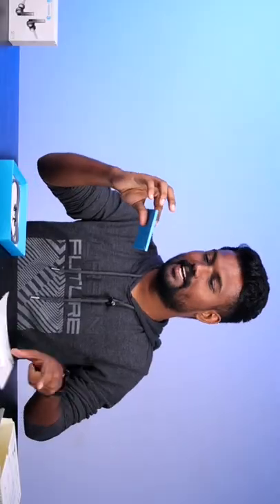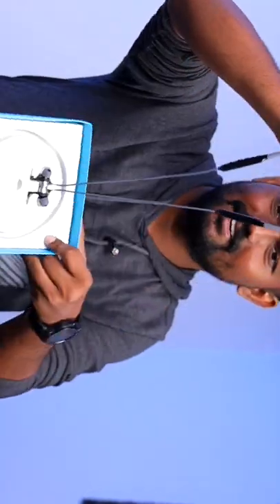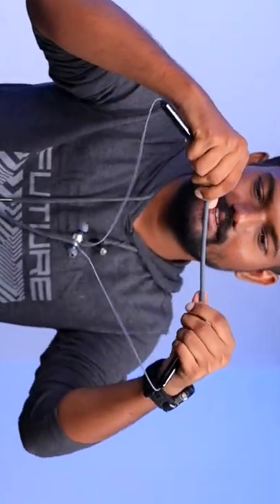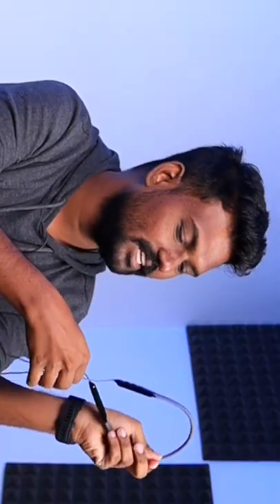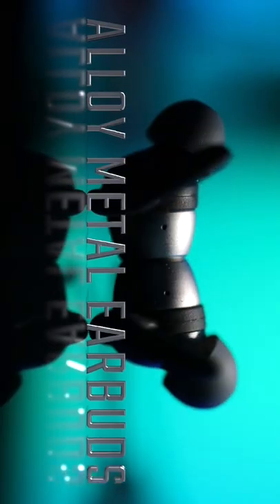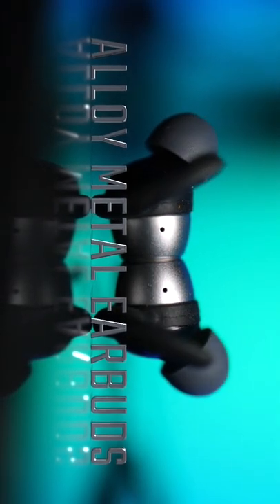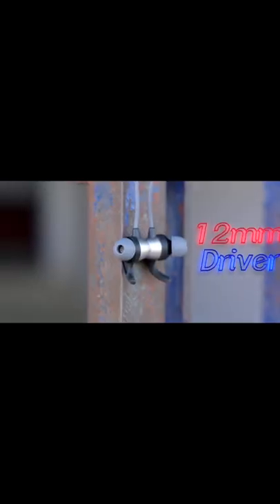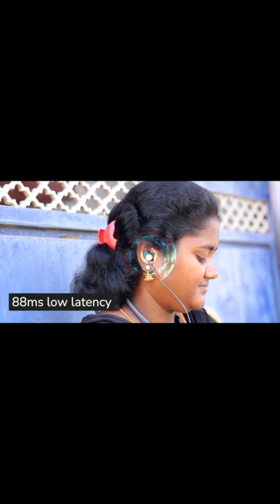💰₹1200 ரூபாய்க்கு இந்த Neckband சூப்பரா இருக்கு | Vera Level 🤩